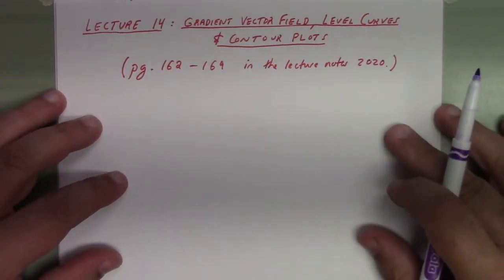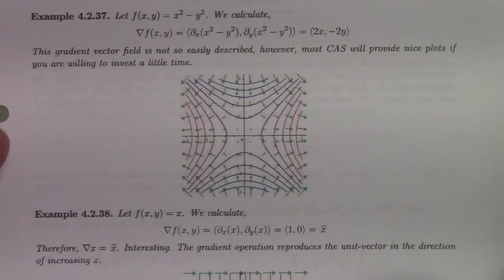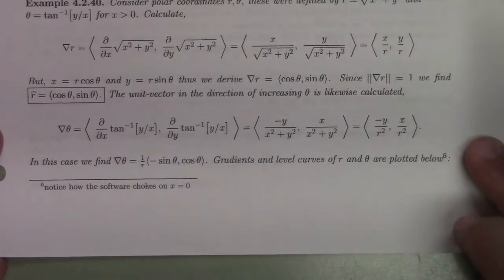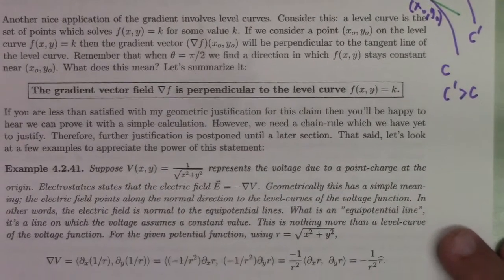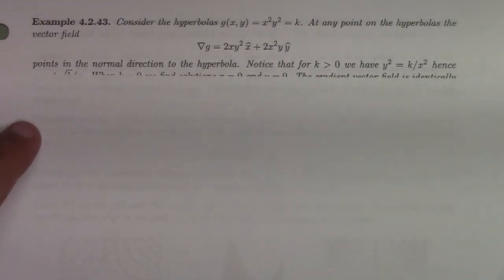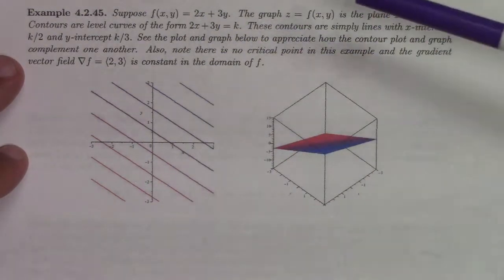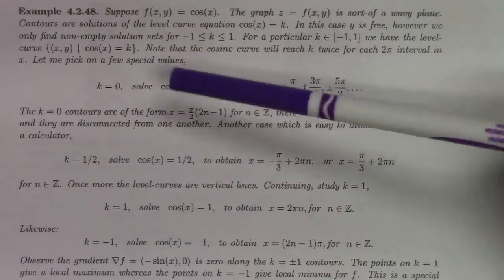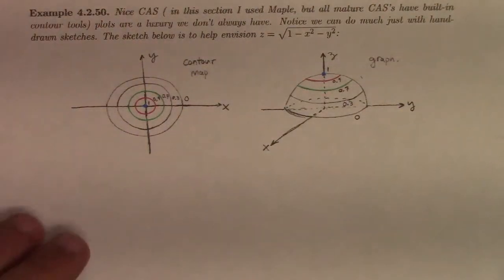Lecture 14: gradient vector field and contour plots